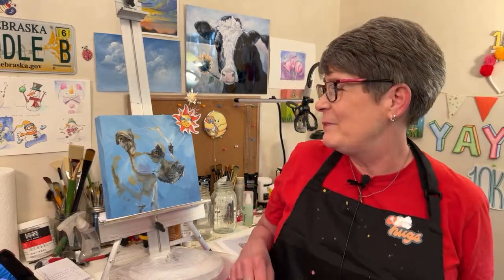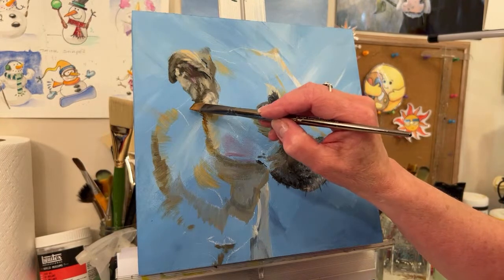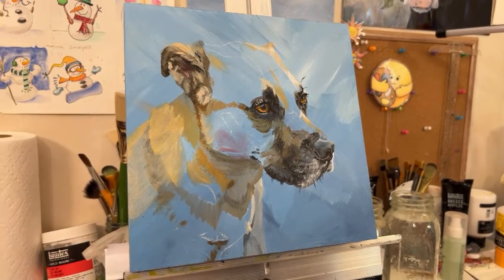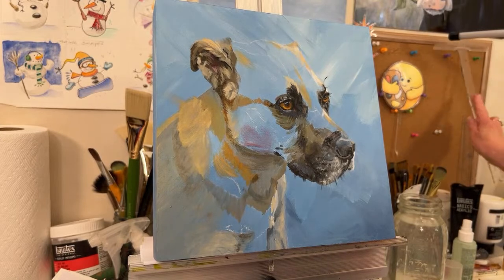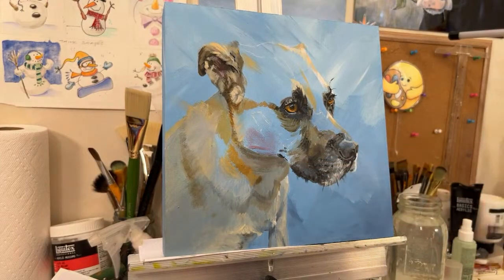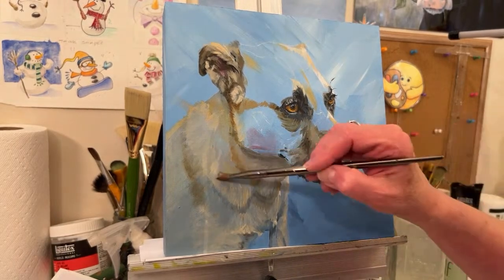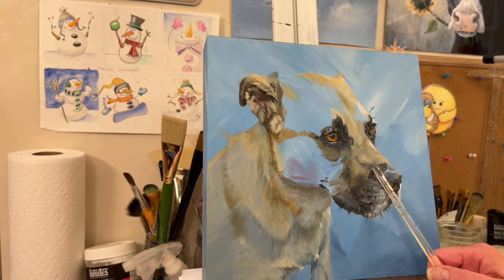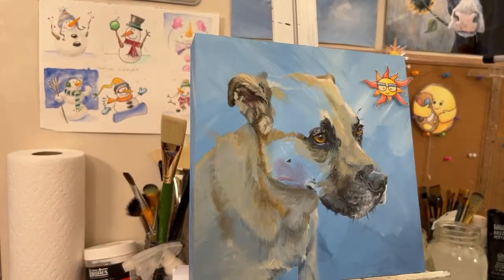Working on a Dog Pet Portrait LiVE! “Bailey” in acrylic paint, come to work with me; Annie Troe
LiVE! Wed. 9/06/23  6 PM CST , -- Painting "Bailey's" dog pet portrait in progress, using acrylic paint, studio hangout.  -- Ask questions, Make requests, See what I am working on -- Wednesday FRIENDS Day is a time to hangout with me and favorite daughter Emily in the studio. Chat with friends in this happy little corner of the world. 🌎💕 Be in the know for upcoming videos, giveaways etc. - THANK YOU ALL for your support and friendship ART HUGS 🎨🤗

COLORS: Titanium White, Mars Black, Unbleached titanium white, Raw Sienna, Prussian Blue, Phthalo Blue, a little Cad. Yellow Medium Hue

FUN STUFF

SHOPPING

GALLERIES